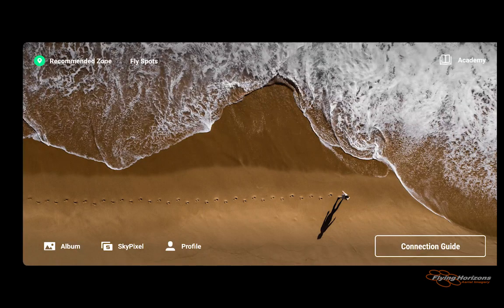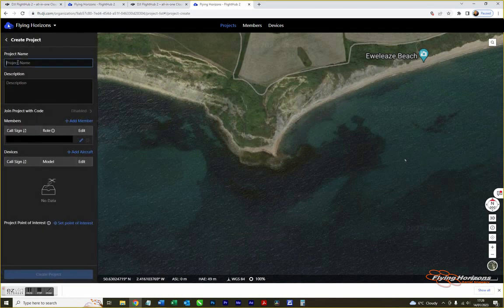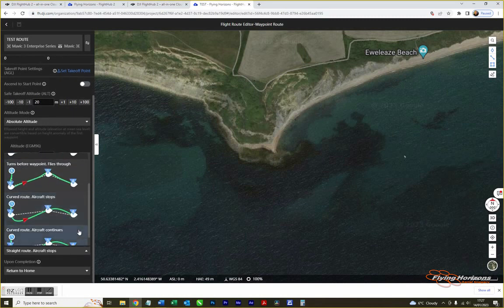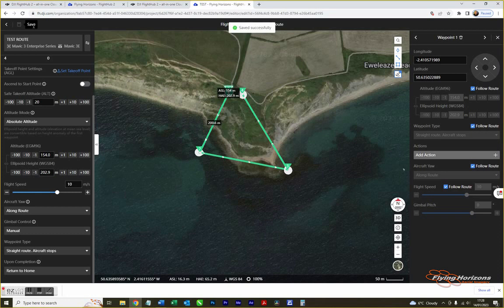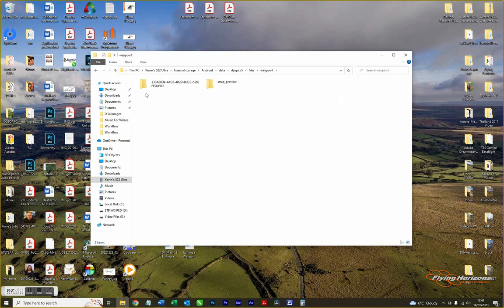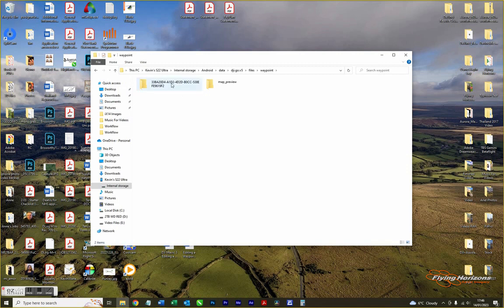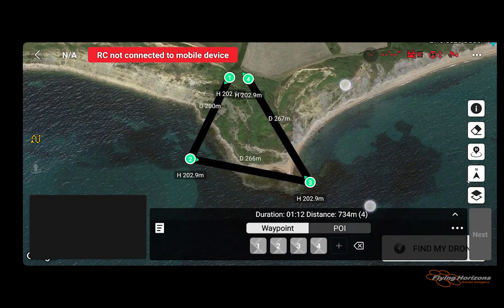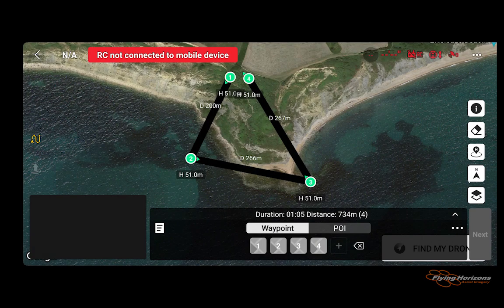Straight Line Waypoint Routes on a Mavic 3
DJI Mavic 3 Waypoint Missions can only have curved flight lines between waypoint. You can now create a new waypoint mission for the Mavic 3 with staright lines between waypoints, using the DJI FlightHub 2 app on a PC. You can also precisely place waypoint positions using GPS coordinates. Here's how to do it.

I have test flown waypoint missions created using the tutorial above, multiple times and everything works as it should. Use the information contained at your own risk.